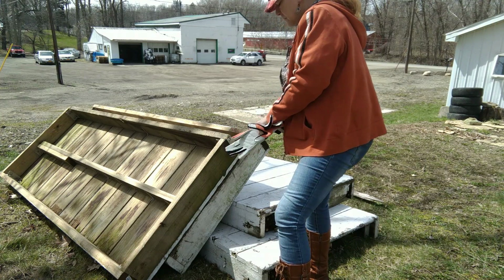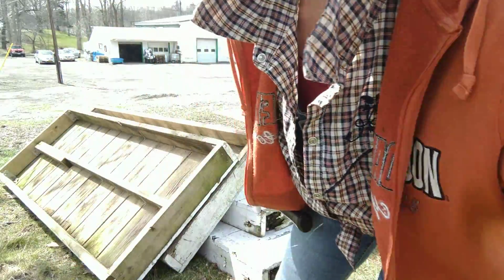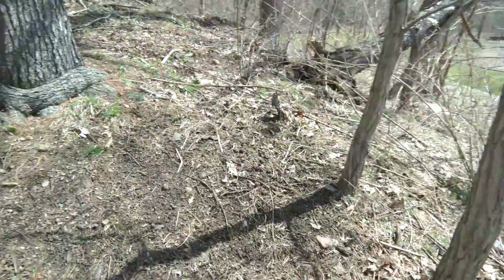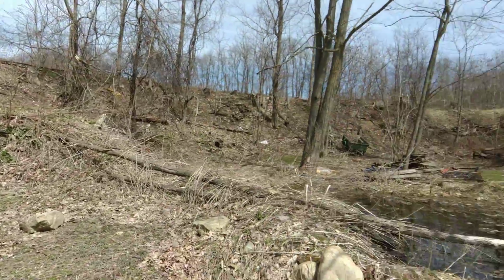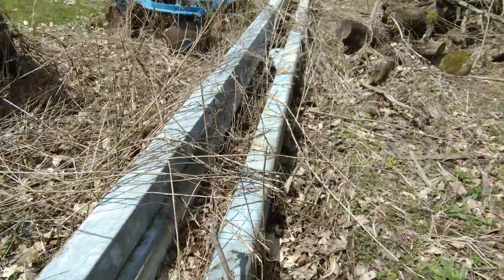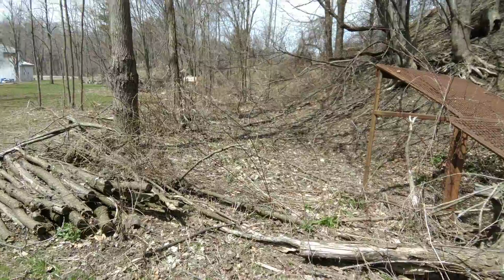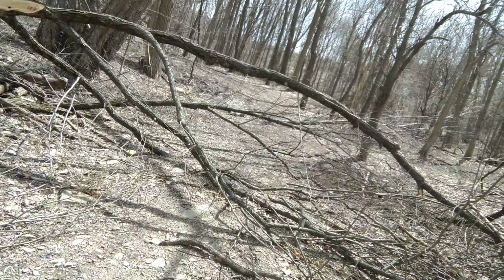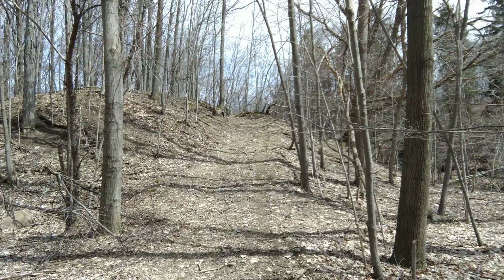Spring preparing for 1st Crop Gardens of 2018(part 2) Thanks for watching, see you soon in my next F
Continuing of me trying to prepare my raised bed containers.